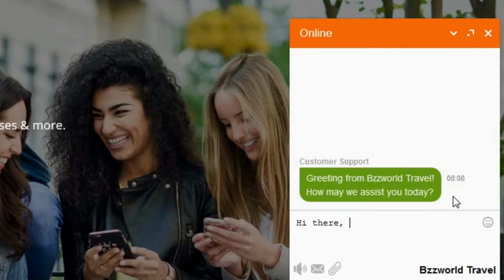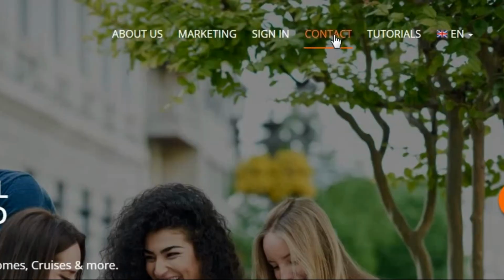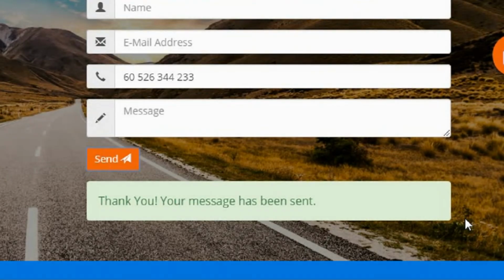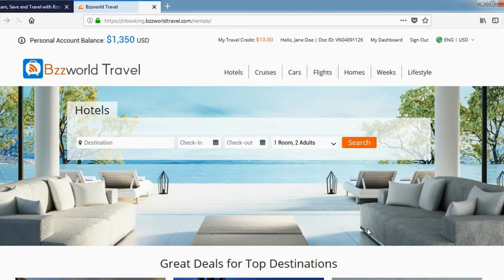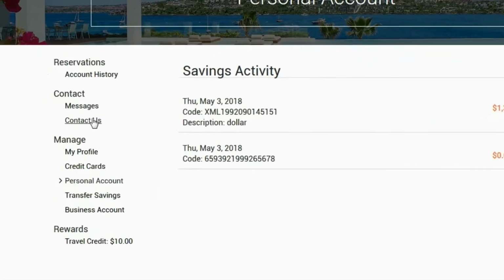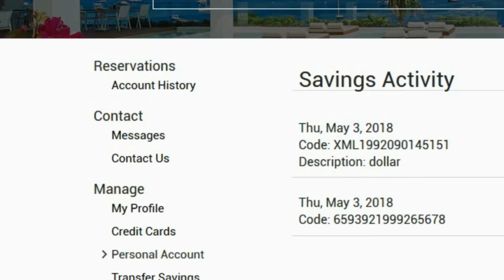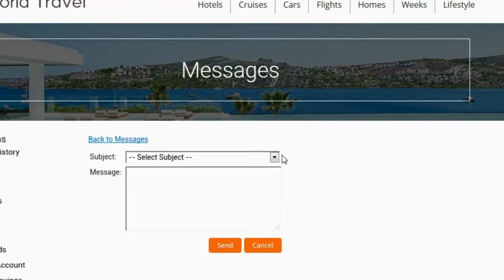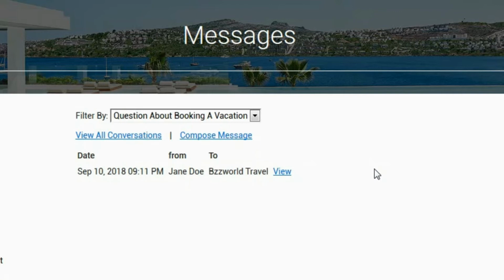How To Contact Bzzworld Travel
In this video we will show you how you can do any of the aforementioned in a simple and easy way.